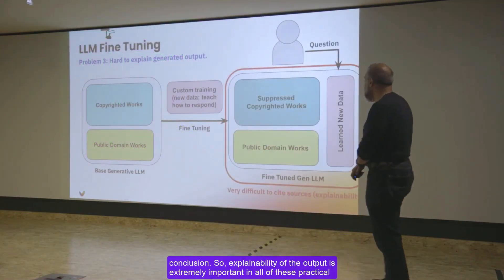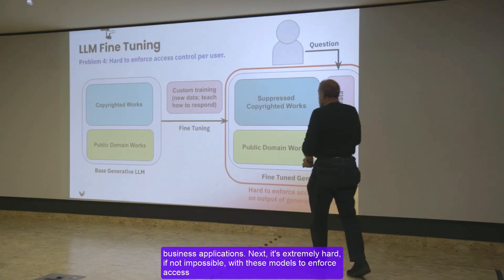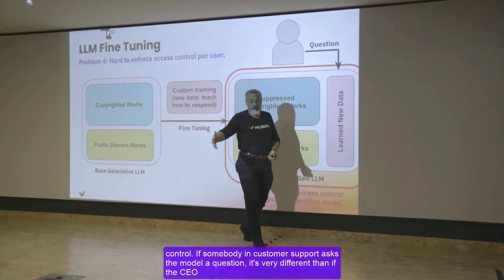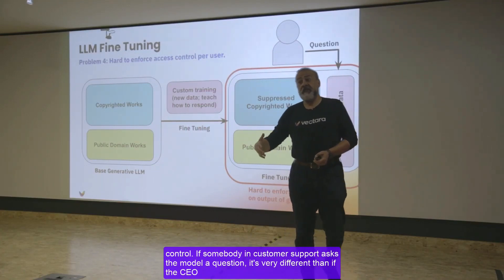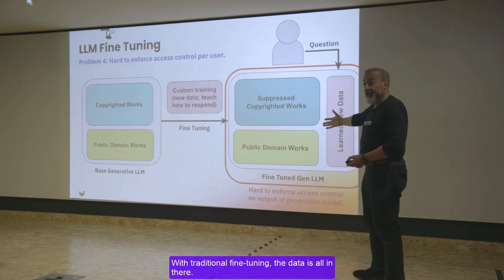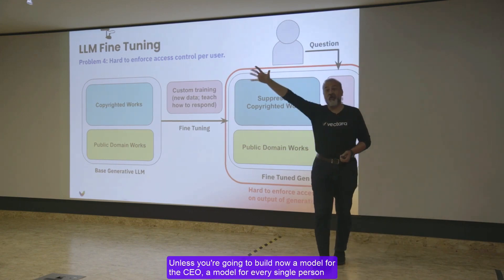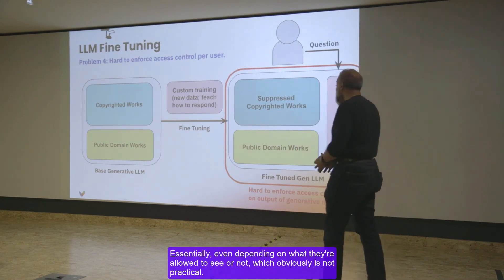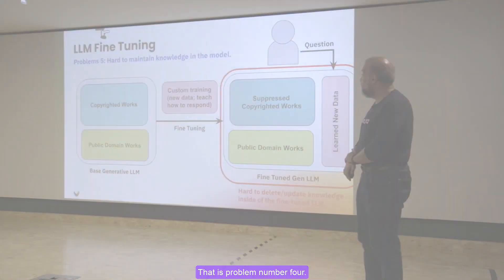14 of 40 - LLM Fine Tuning #4 - Vectara's "Boomerang" Retrieval Model - In-Person Event - 10/16/2023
"A RAG pipeline can only be as good as the retrieval engine that lays underneath it."   -Vectara

In this video you will continue your exploration of the many nuances of LLM Fine Tuning and Retrieval Augmented Generation in the latest installment of our series, LLM Fine Tuning #4! Come along for the ride as we delve into the distinctions between these powerful language model techniques.

** Try Vectara for FREE **

** Event Details & Full Talks **

In this special event on Oct. 16, 2023, in Palo Alto, we gather Vectara's ML team of experts and industry experts to showcase Vectara's new Boomerang Retrieval model and share why retrieval is the most important element in a RAG system, lead by Vectara CTO & Co-Founder, Amin Ahmad, who was early on the Google Research team researching language understanding and information retrieval for deep neural networks.

** Blog posts **

*** BOOMERANG ***

How Boomerang Takes RAG to the Next Level (High-level layperson article)

*** Hughes Hallucination Evaluation Model (HHEM) ***

** Introduction to Vectara **

Vectara is a platform for building GenAI applications. It provides an easy-to-use API for document indexing and querying that is managed by Vectara and is optimized for performance and accuracy.

** Try Boomerang **

The industry-leading Boomerang retrieval model can be experienced by trying Vectara.

** Try HHEM **

Vectara has not only focused on retrieval but on mitigating hallucinations in LLMs, the leading risk factor preventing companies from adopting this monumental technology. As such, Vectara has developed an open-source model for evaluating hallucinations in LLMs, called the HHEM, and has also developed a complementary leaderboard that lists the top LLMs and ranks their proclivity for hallucinating. The Hughes Hallucination Evaluation Model (HHEM) is available as an open-source model on Huggingface:

Most projects are covered by our Free Growth plan (50 MB, 15k queries/mo).

** DEVELOPER Resources **

** Social Channels **